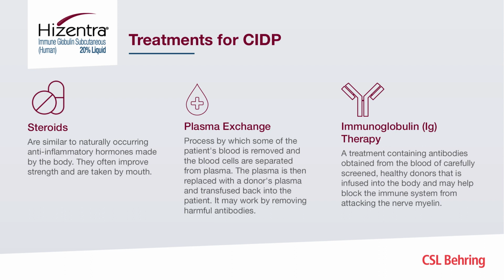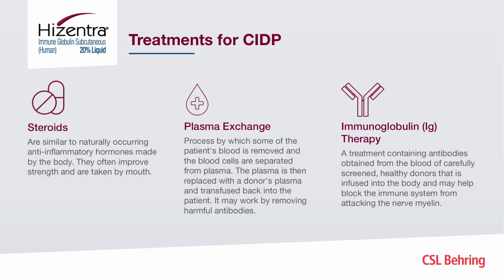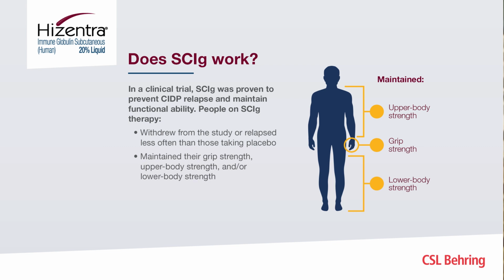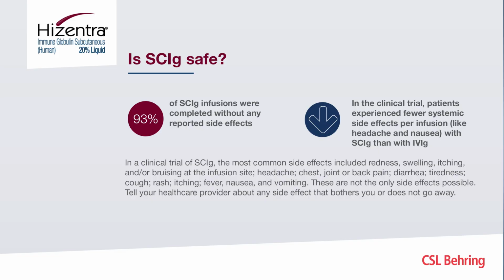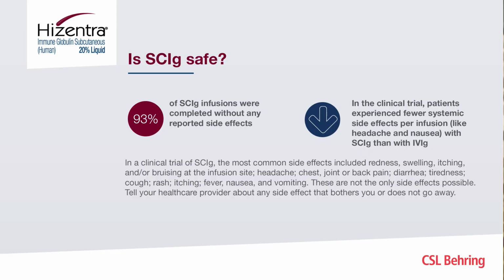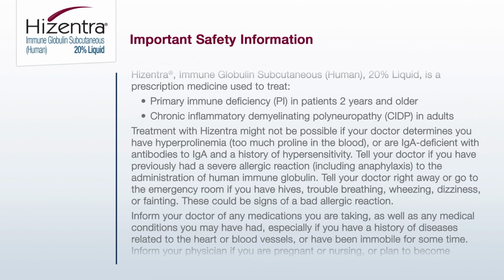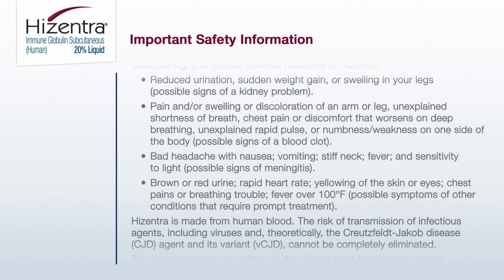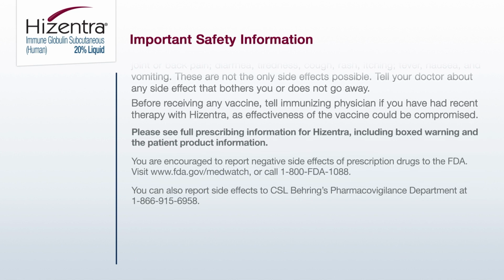Learn more about CIDP in a short presentation featuring Jeffrey Allen, MD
Dr. Jeffrey Allen is an associate professor in the Department of Neurology at the University of Minnesota. He speaks about CIDP and some of the treatment options available with patients and other healthcare professionals.

Discover the freedom and flexibility self-infusing with Hizentra can offer PI & CIDP patients, and their caregivers. Learn more about the latest Hizentra innovations and news, patient stories and support programs, and more

WARNING: Thrombosis (blood clots) can occur with immune globulin products, including Hizentra. Risk factors can include: advanced age, prolonged immobilization, a history of blood clotting or hyperviscosity (blood thickness), use of estrogens, installed vascular catheters, and cardiovascular risk factors.

If you are at high risk of blood clots, your doctor will prescribe Hizentra at the minimum dose and infusion rate practicable and will monitor for signs of clotting events and hyperviscosity. Always drink sufficient fluids before infusing Hizentra.

See your doctor for a full explanation, and the full prescribing information for complete boxed warning.

Please see full Important Safety Information at the end of this video, and view the full Prescribing Information